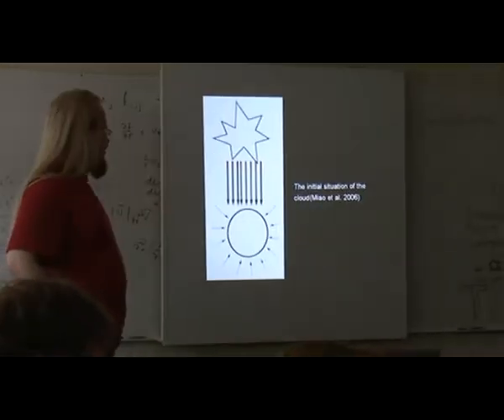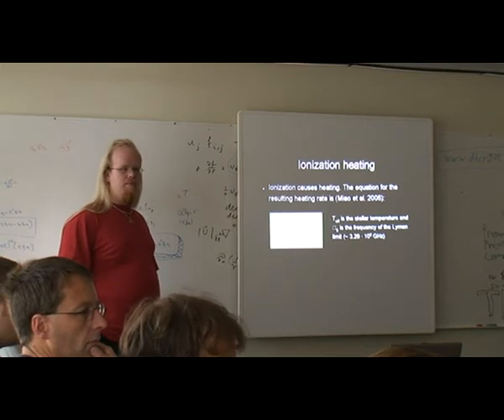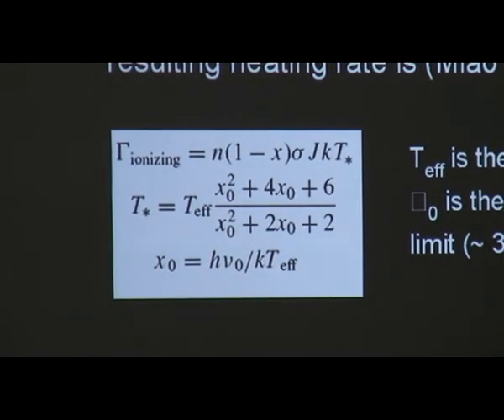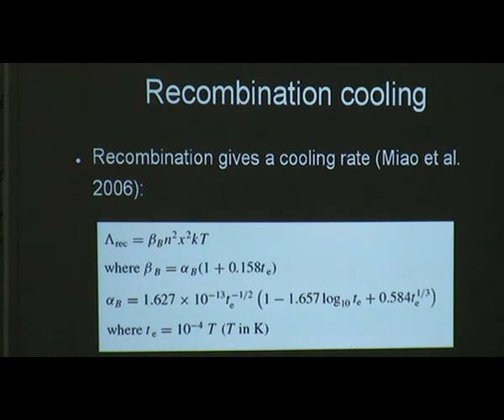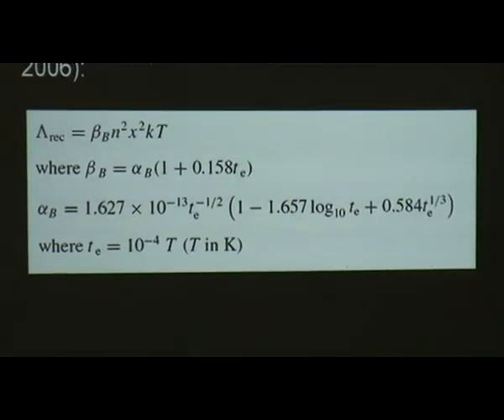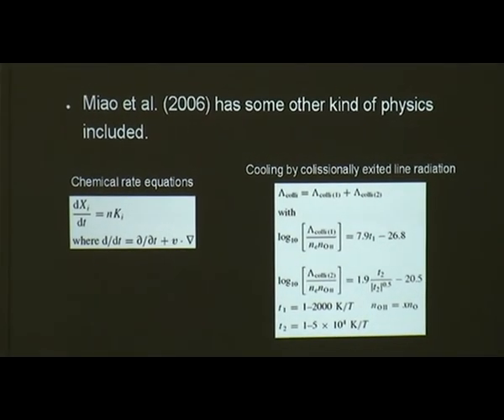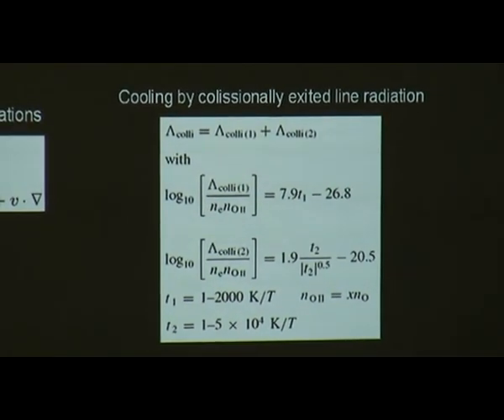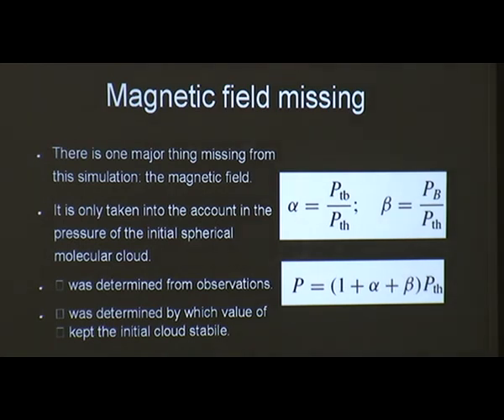2007 07 15 NORDITA 12